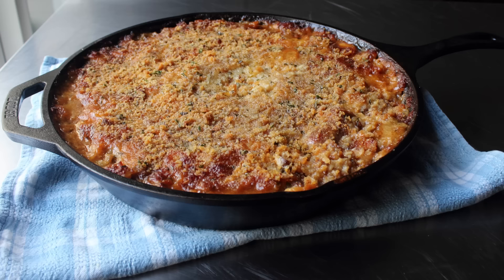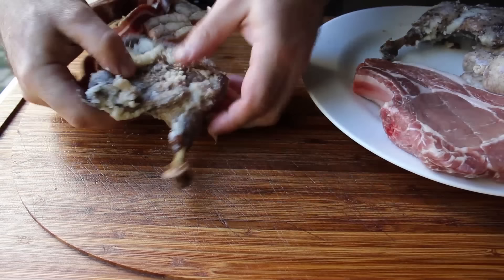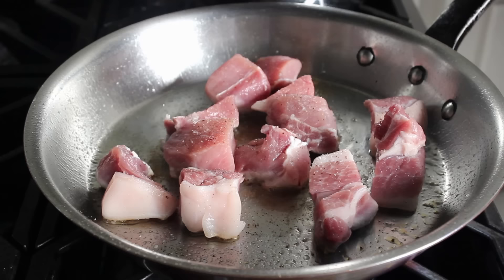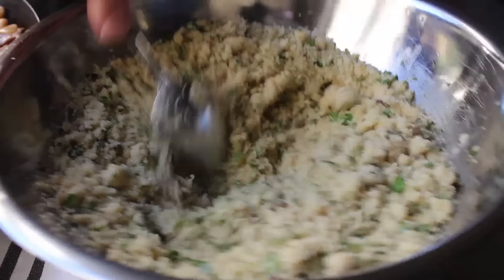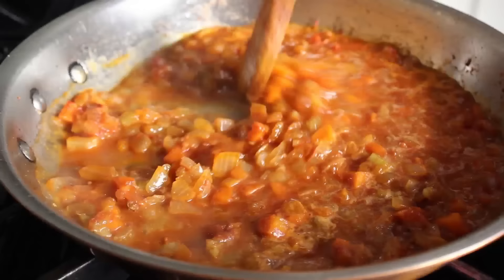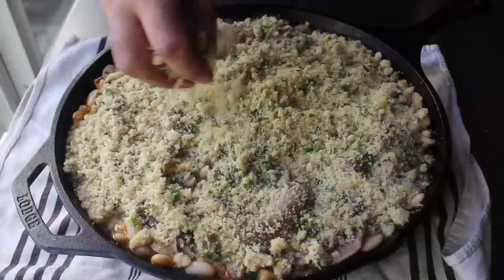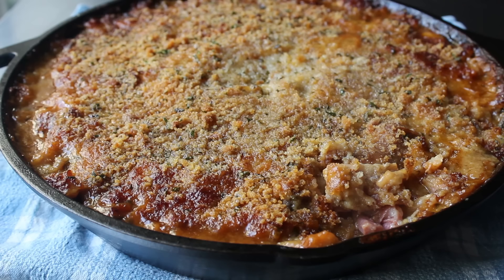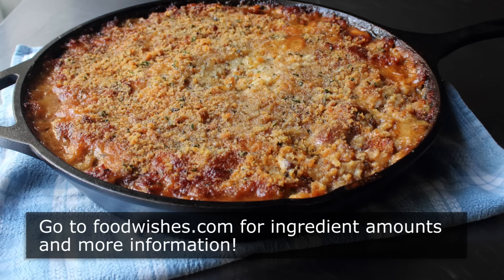Cassoulet - French White Bean & Meat Gratin - Cassoulet de Toulouse Recipe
Learn how to make Cassoulet! for the ingredients, more information, and many, many more video recipes. I hope you enjoy this French White Bean & Meat Gratin recipe!